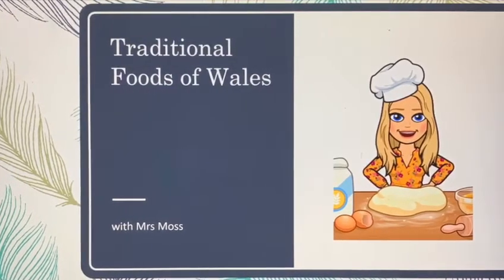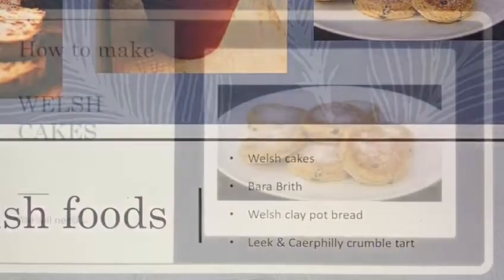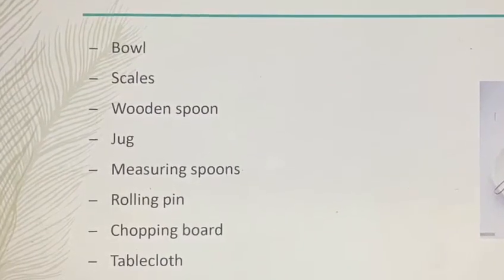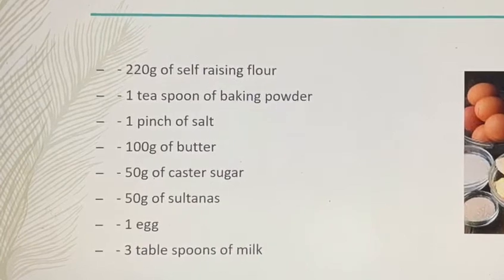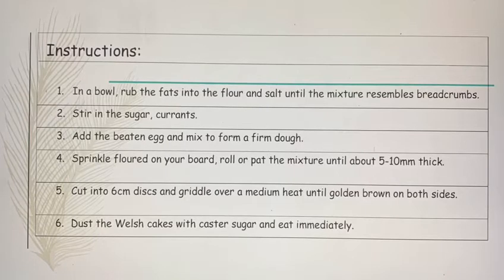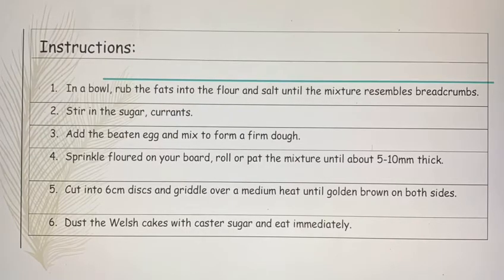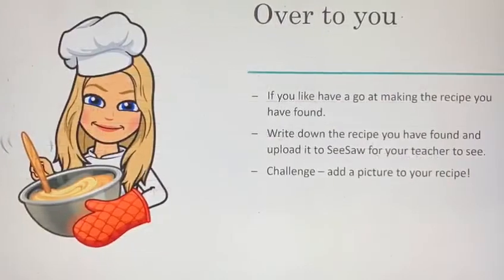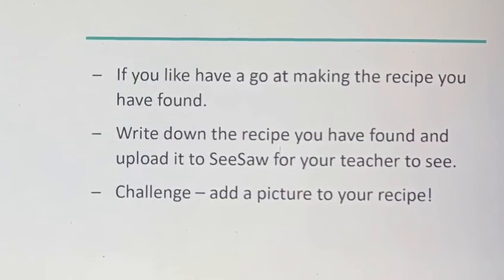Traditional Welsh Foods with Mrs Moss